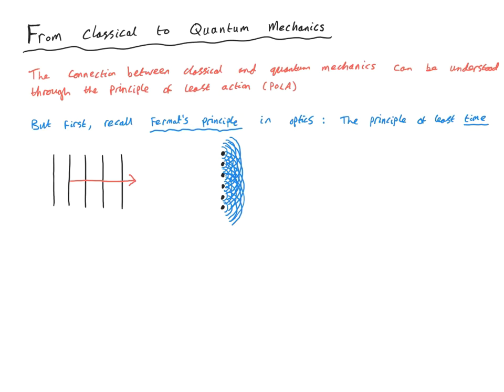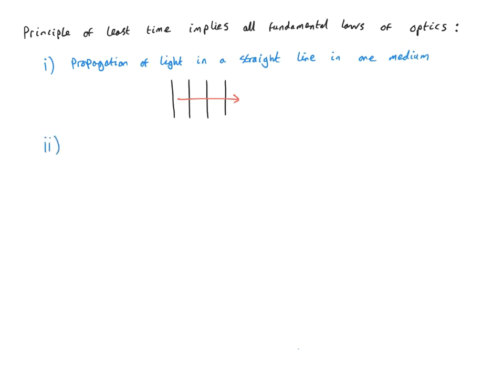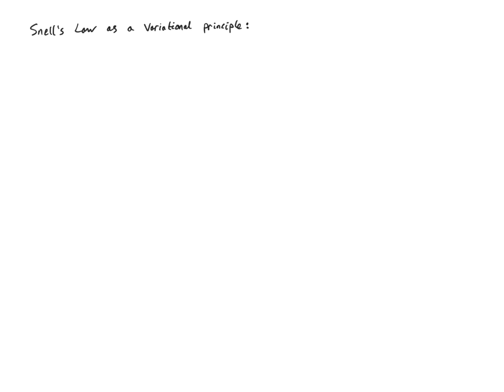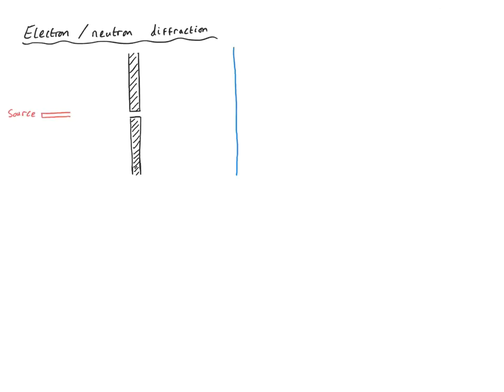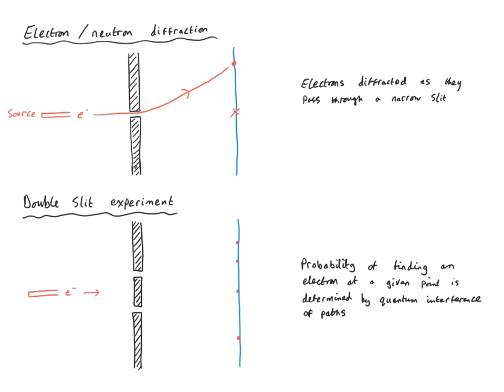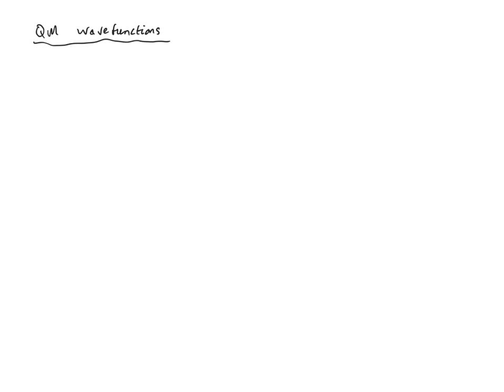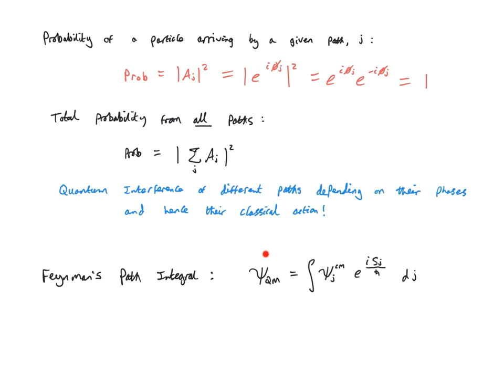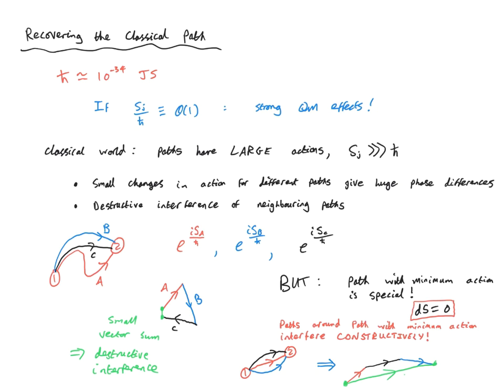Classical physics derived from quantum mechanics: Feynman Path Integral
Classical Mechanics and Relativity: Lecture 5
0:00 Introduction
2:35 Fermat's Principle
9:57 Variational principles
17:16 Double slit experiment
21:38 Quantum interference
25:08 Feynman Path Integral
31:12 Quantum trajectories
38:26 Classical Action of quantum paths
42:36 Path integral representation of wavefunction
44:17 Classical path from quantum interference

Theoretical physicist Dr Andrew Mitchell presents an undergraduate lecture course on Classical Mechanics and Relativity at University College Dublin. This is a complete and self-contained course in which everything is derived from scratch.

In this lecture I make the connection between classical mechanics and quantum mechanics. By analogy to Fermat's principle of least time in the theory of optics, and by considering a generalization of the double slit experiment, I introduce Feynman's Path Integral formulation of quantum mechanics. From it, I derive the principle of least action, and hence all of classical mechanics.

Course textbooks:
"Classical Mechanics" by Goldstein, Safko, and Poole
"Classical Mechanics" by Morin
"Relativity" by Rindler